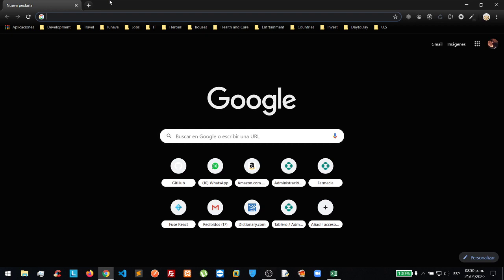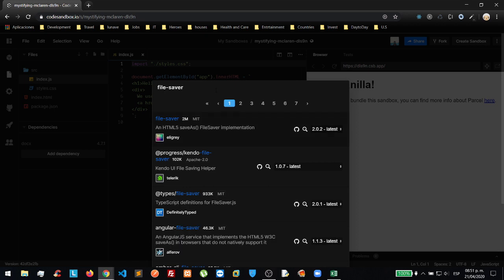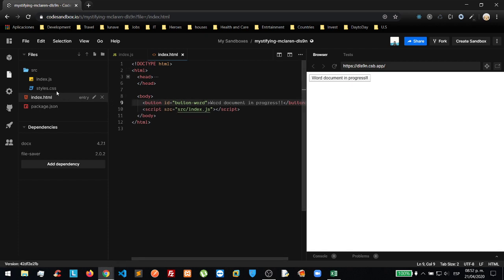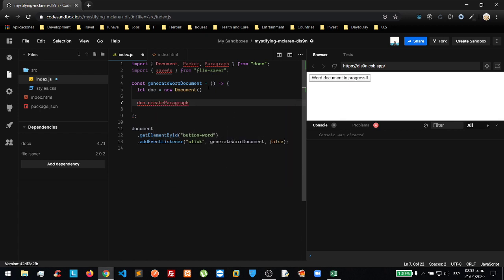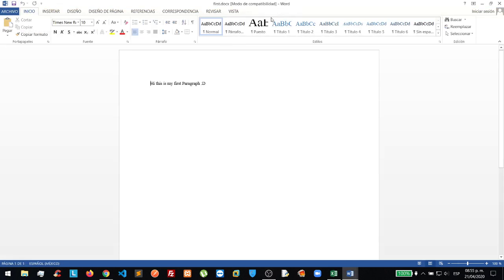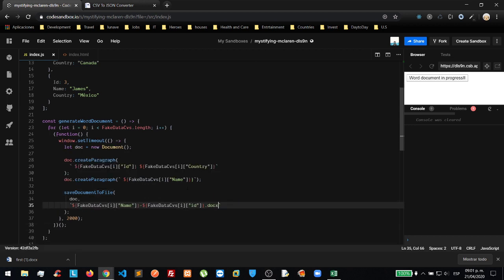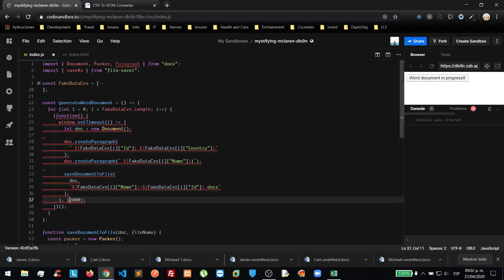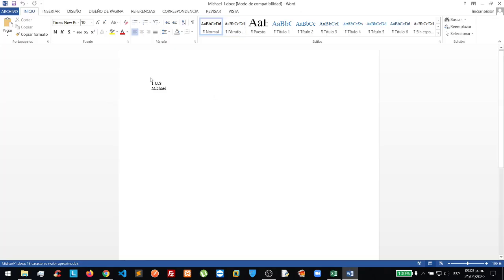Create dynamic word documents using DOCX.js, file-saver and data from an EXCEL or JSON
This Video is updated to this one

This is a tutorial on how to use docx.js and how to use it for other purposes if this will help you tell me we are growing together